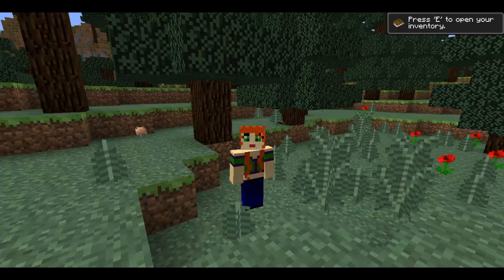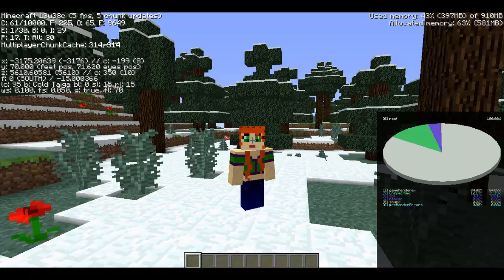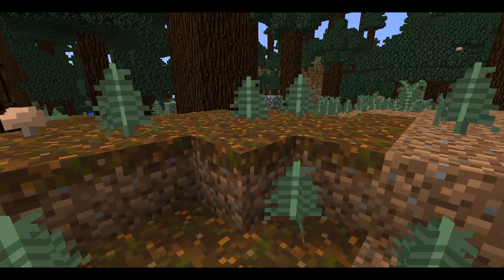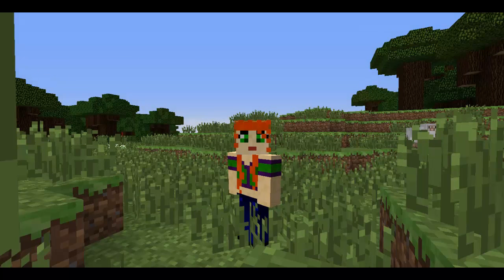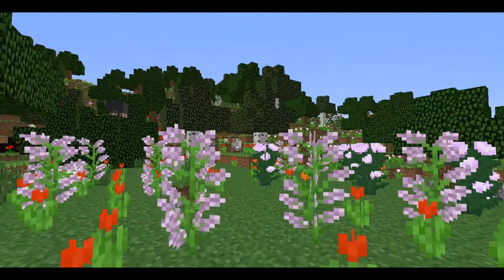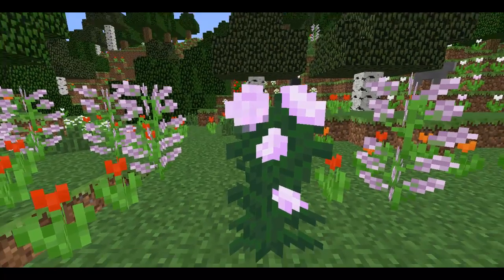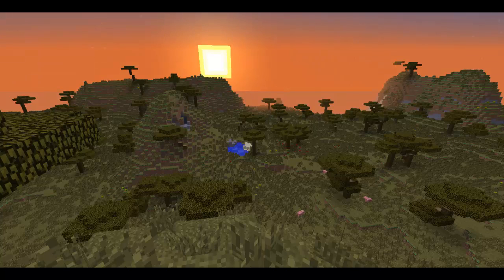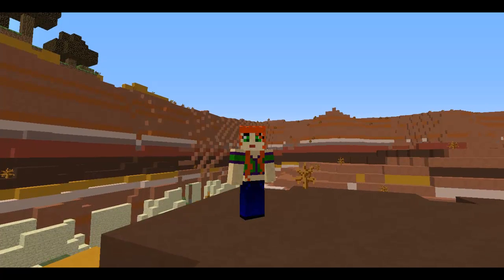Minecraft 1.7 Snapshot, 13w38a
Cliché G'day folks and welcome to my first video about the changes happening throughout the Minecraft Universe!

Don't forget to check the Minecraft Wiki page for more information about fishing, abilities, enchantments and general changes featured in this snapshot.

This has been _Carrot_Top_, comin' at'cha!